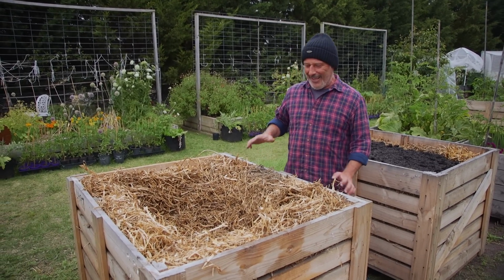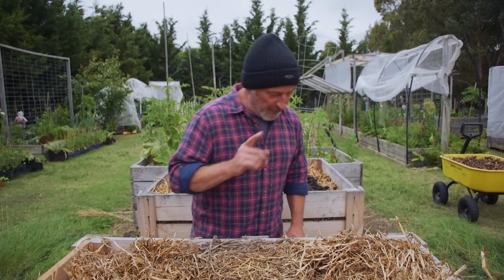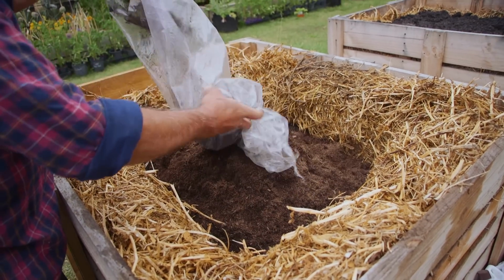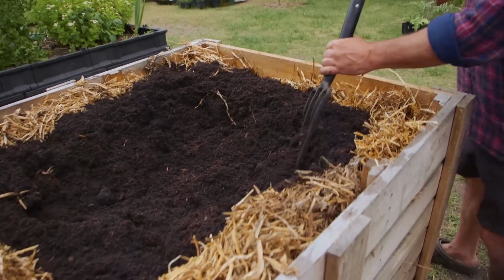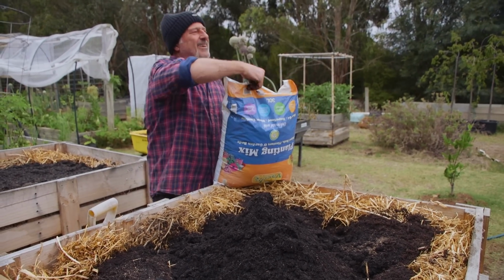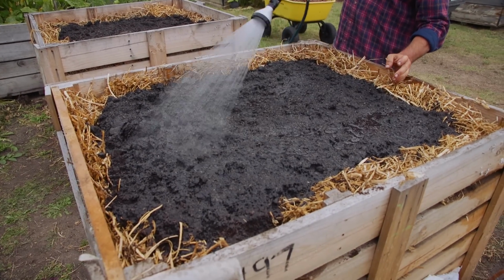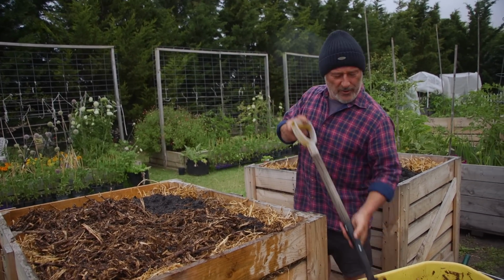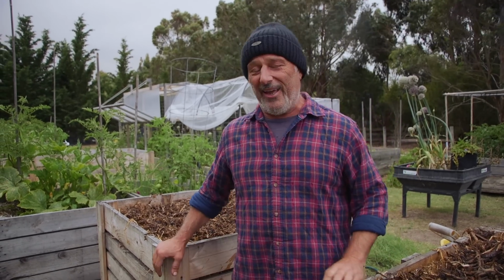No Dig Raised Bed Secrets: Straw Walls and Layering for Healthy Soil